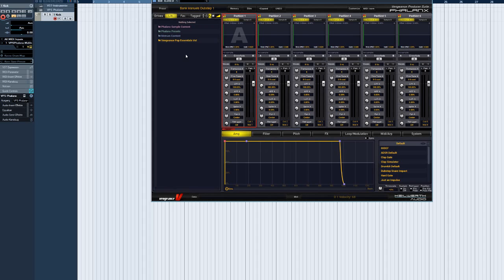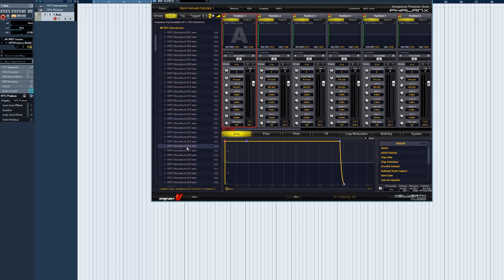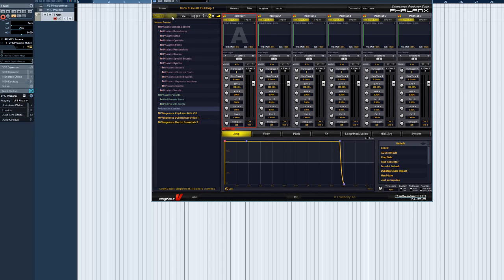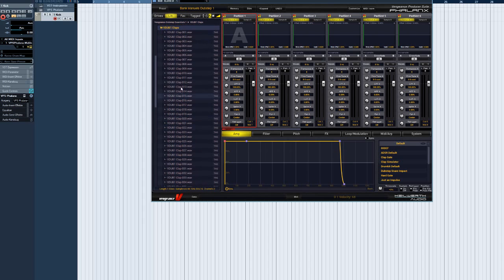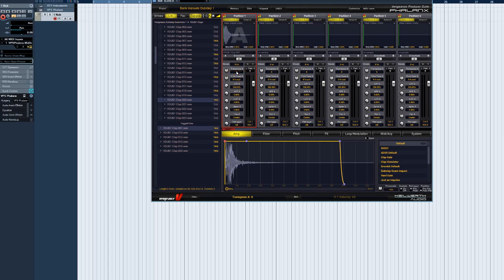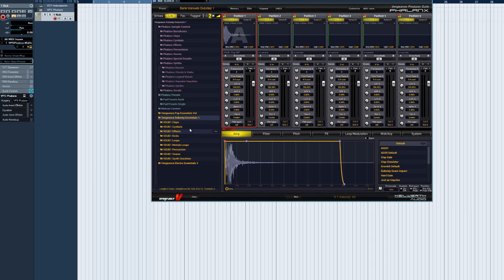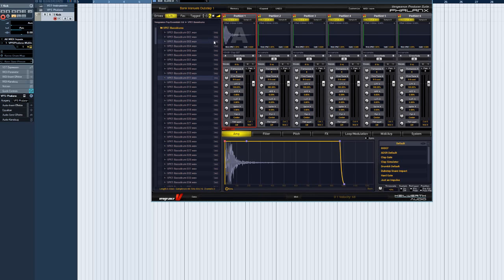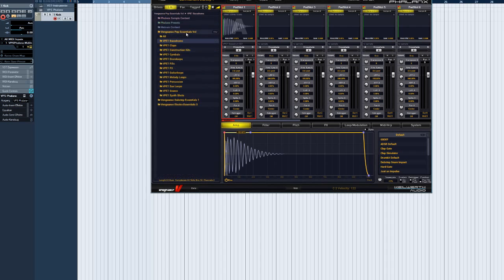Vengeance Producer Suite - Phalanx Tutorial Video: 01 Library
Welcome to the Vengeance Producer Suite Phalanx Tutorial Video
Episode 01: Library

please find more informations on vengeance-sound.com

ps: on the end of the video you will find a menu selector, which helps you navigating through all 10 tutorial videos.